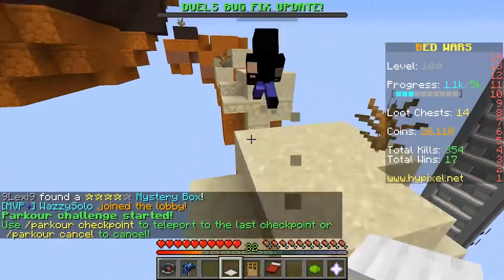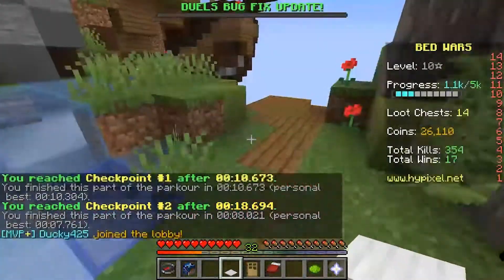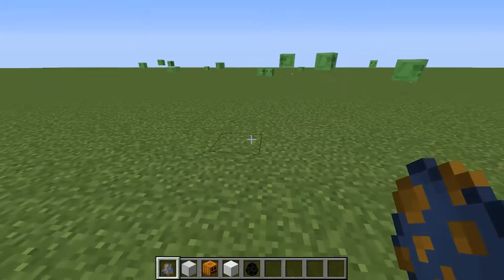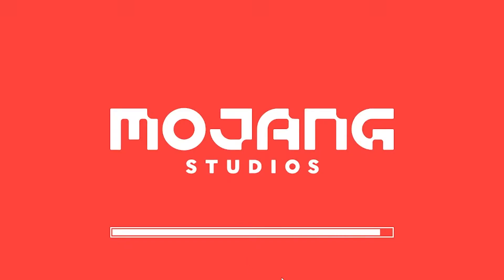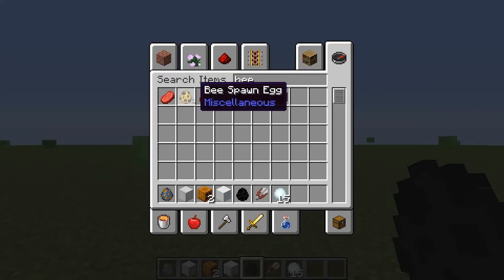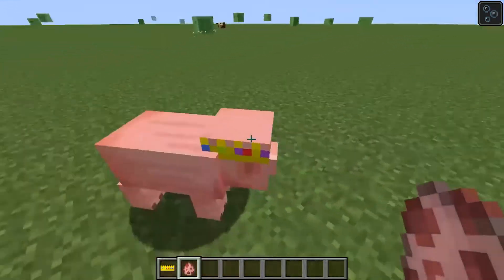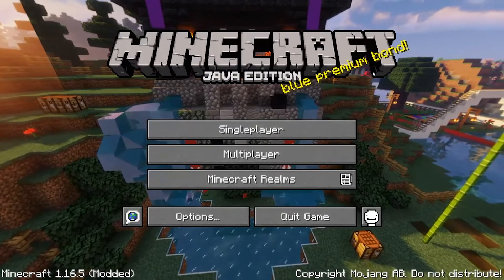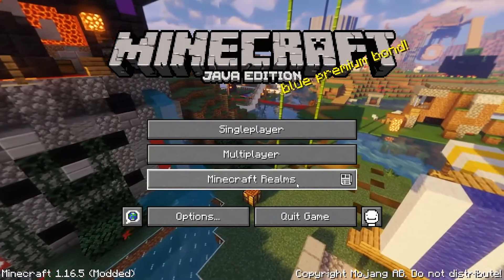DREAM SMP RESOURCE PACK (showcase)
POG

Parts:
0:00 Intro
0:34 In world
2:24 Menu/GUI stuff

hey, why are you still here? stop reading me